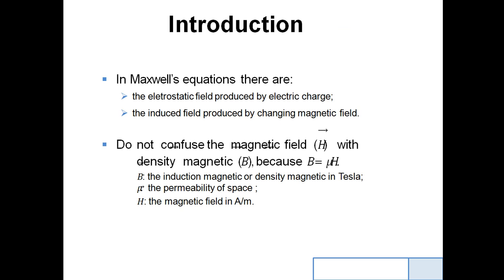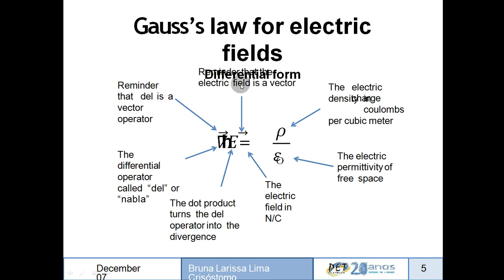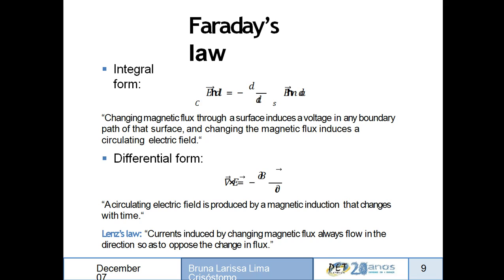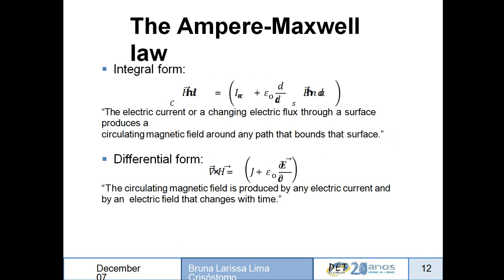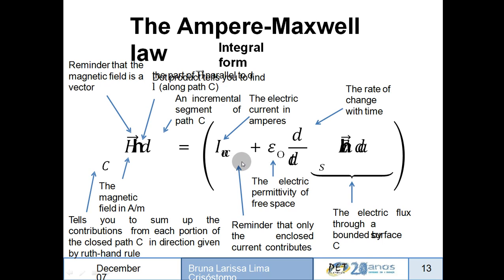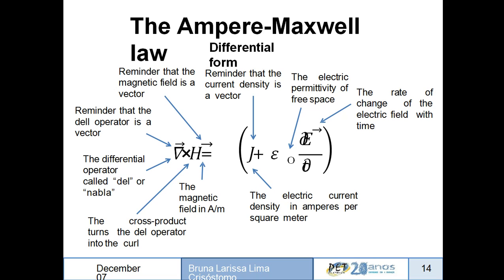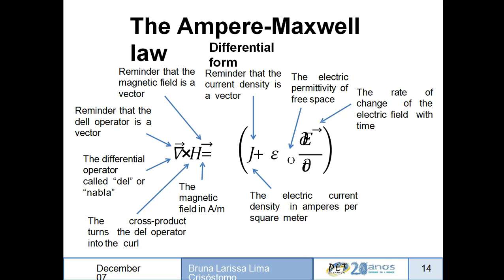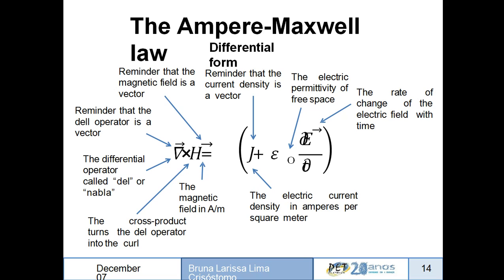EM WAVE Lecture - 7